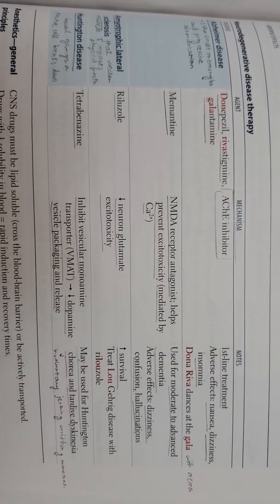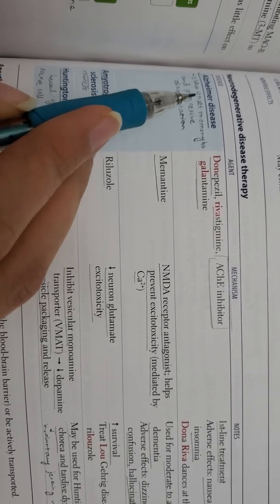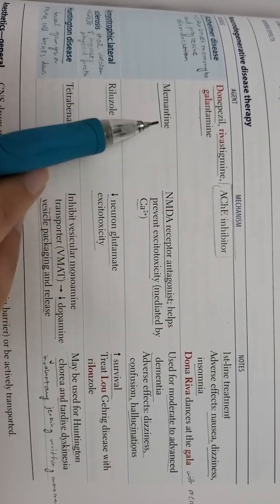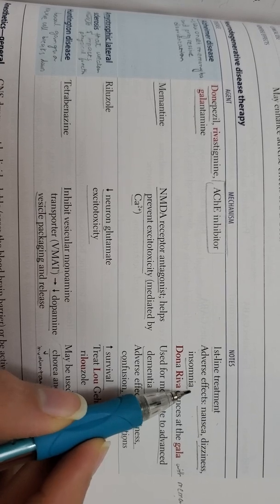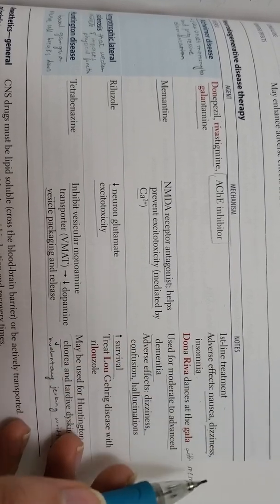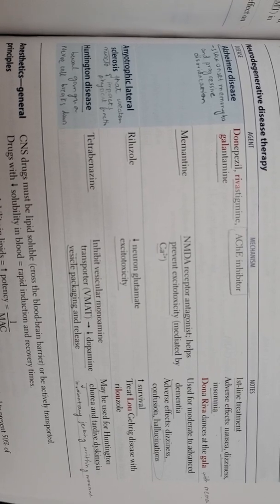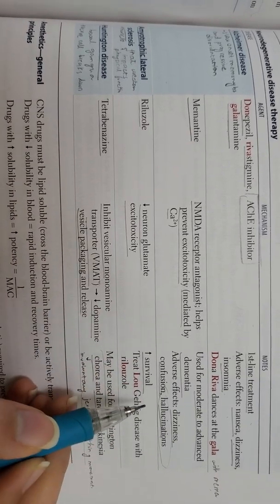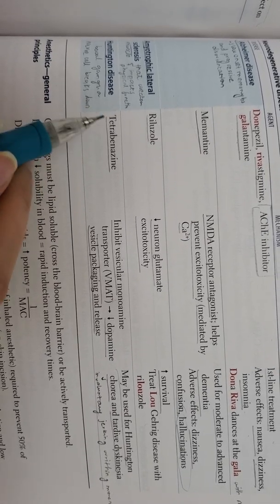NEUROLOGY PHARMACOLOGY STEP 1!! Lecture 4 NEURODEGENERATIVE DISEASE THERAPY